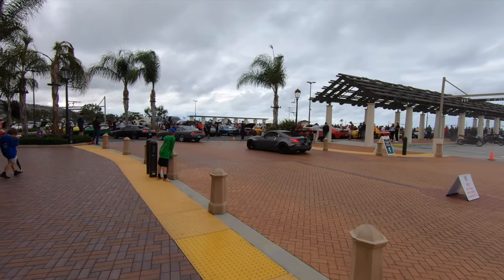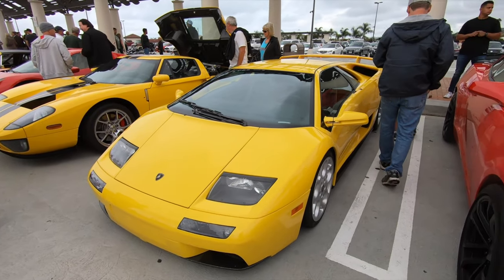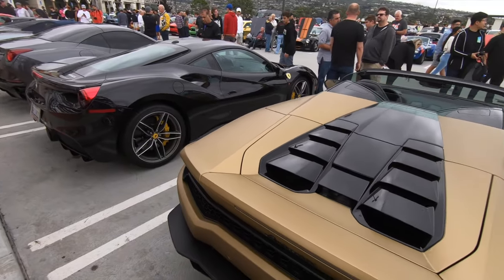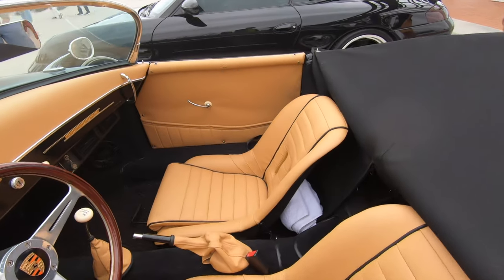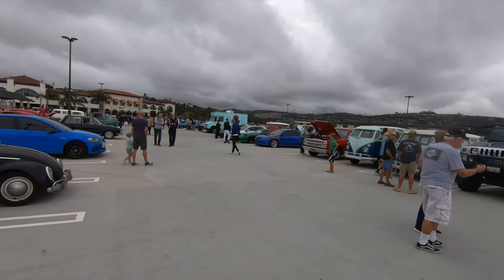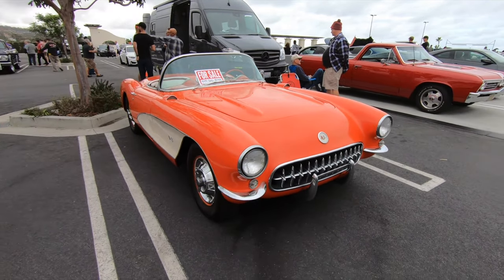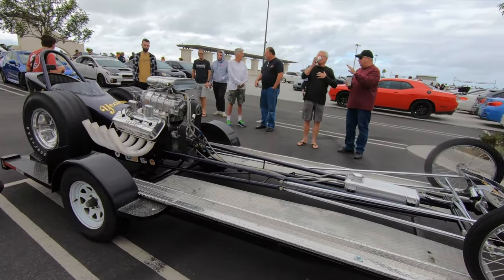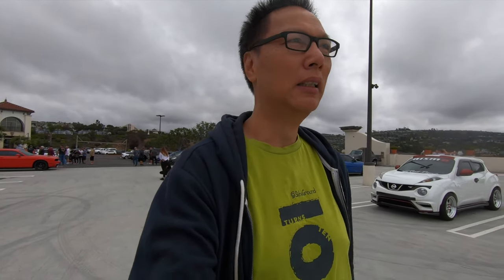All Carbon Fiber Nissan GT R At South OC Cars and Coffee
At South OC Cars and Coffee, I check out the cool cars, including a Nissan GT-R where all the steel body panels were replaced with exposed carbon fiber!

3 Legged Thing Rick Tripod